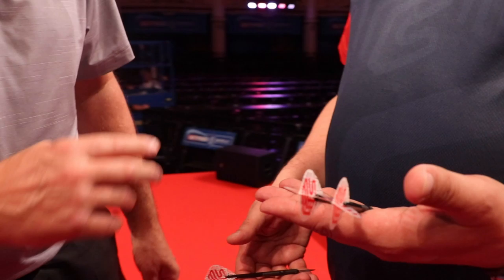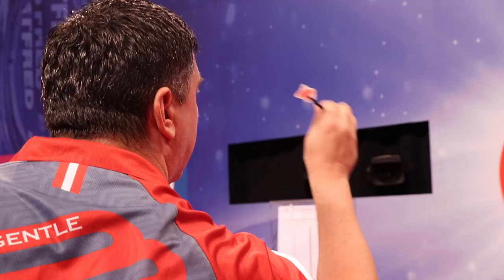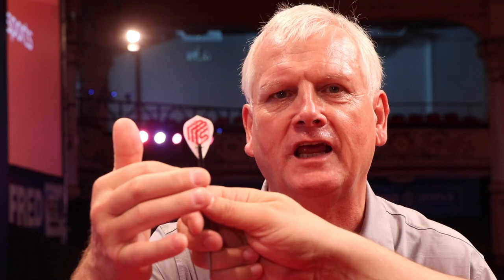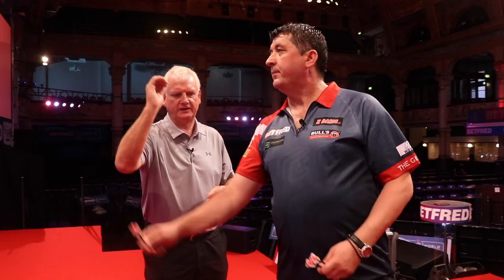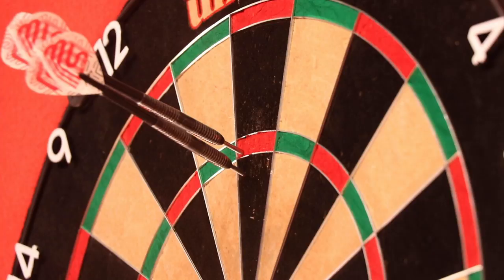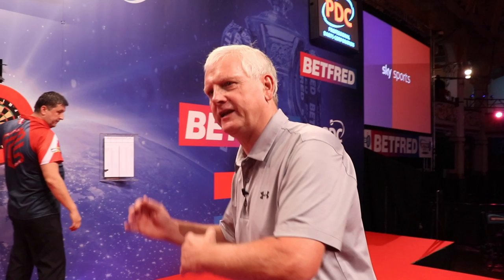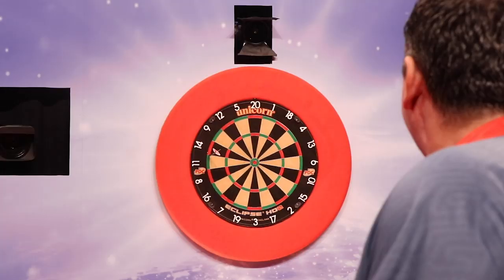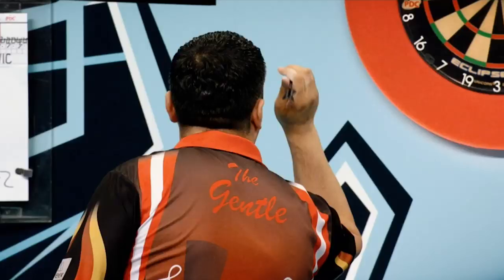How To Play Darts | My Throw 2.0 with Mensur Suljovic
Two-time World Matchplay Champion Rod Harrington analyses Mensur Suljovic's action on The Winter Gardens stage in the return of My Throw!